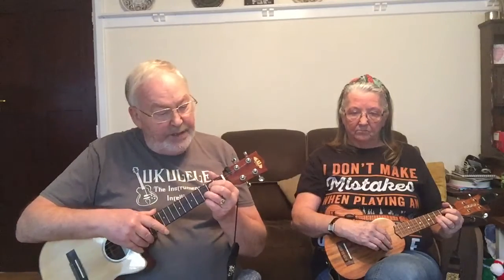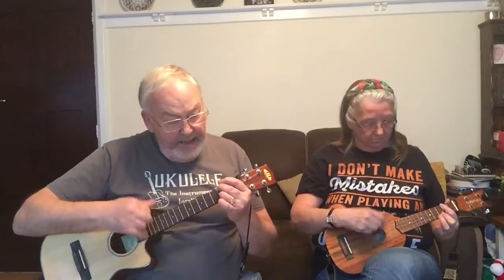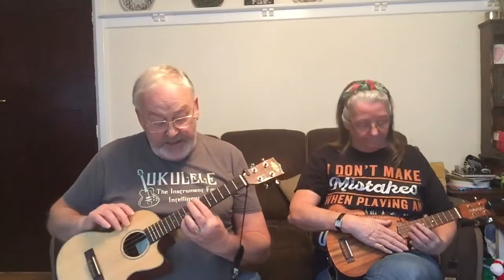A Band On Ship.....Rockin’ Around the Christmas Tree Tutorial